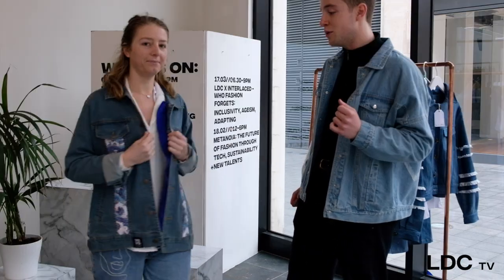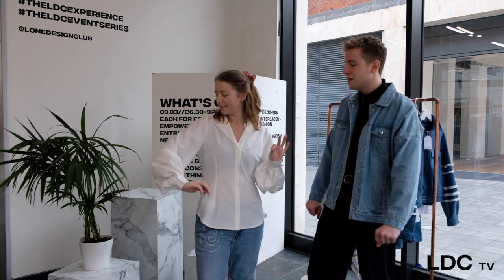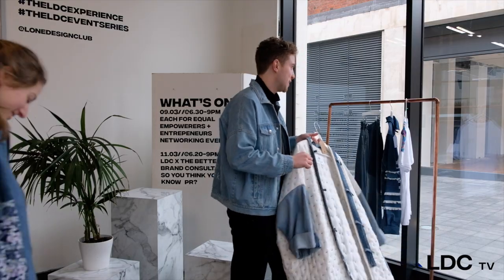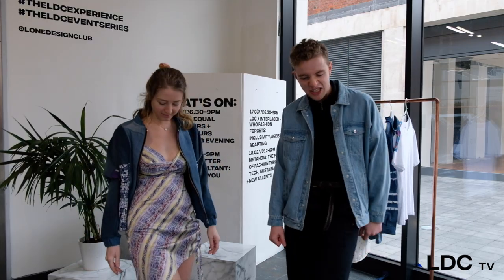LDC TV Denim Shoptheclub with Giulio and Alice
LDC TV Denim Shoptheclub with Giulio Beltramo (brand curator at LDC) and Alice McAnulty (COO)

Upcycled Kimono: Denim Jacket - Yoroshiku 4649
Coco Shirt in White - LYL
High Wasted Upcycled Embroidery Jeans - Fabric For Freedom
Repurposed Denim Jacket - Asime
Stellar Twist Front Dress - Conflict of Ego

About Lone Design Club:
Discover the net generation of Independent Designers.

Want to join our online community? Get involved here.

LDCFM - Listen to more podcasts or join our conversations live on Instagram @lonedesignclub with industry experts and designers